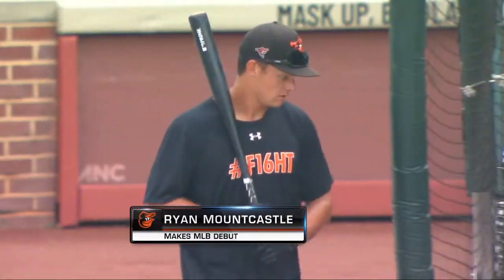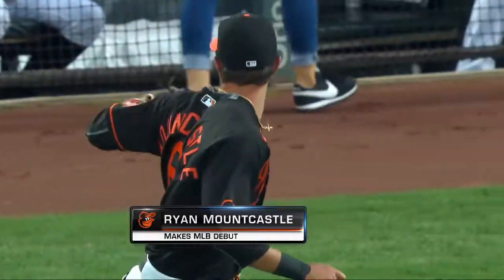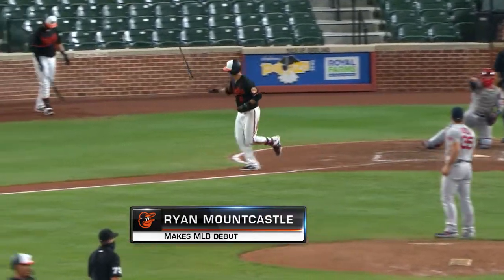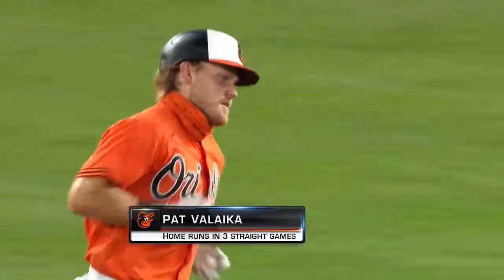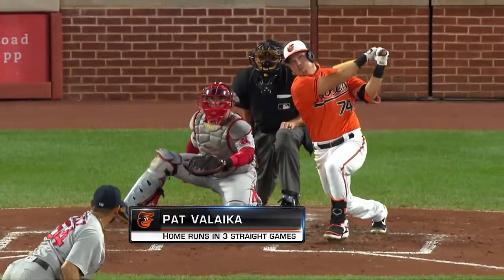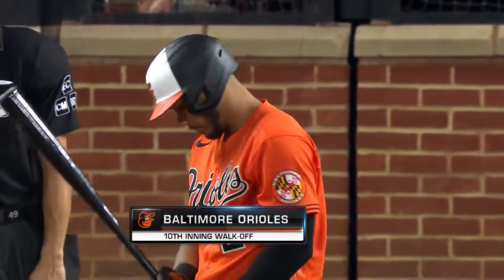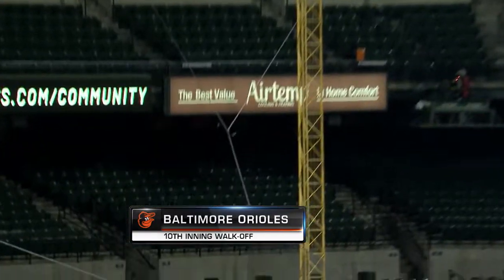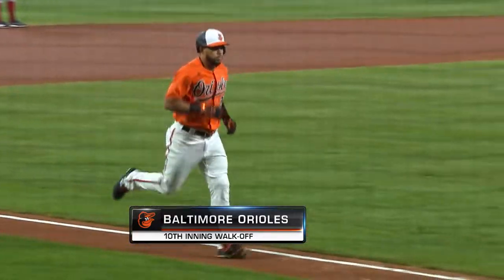Ryan Mountcastle’s MLB Debut & Severino’s Extra Inning Walk-Off | Week 4 Recap | Baltimore Orioles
Enjoy your weekly dose of Orioles highlights, including Ryan Mountcastle’s MLB debut, Cedric Mullins’ game-saving diving play, and Pedro Severino’s walk-off in 10th against the Red Sox.